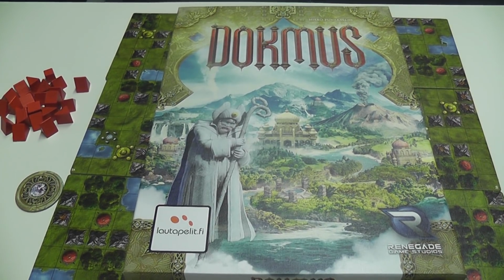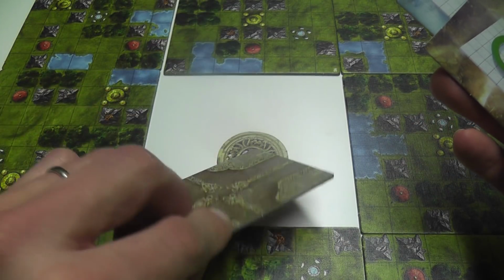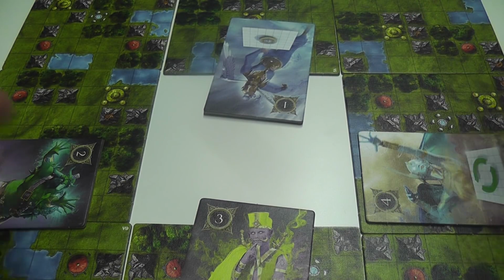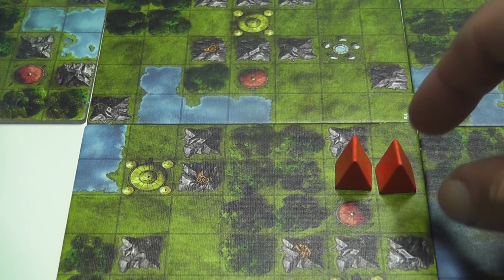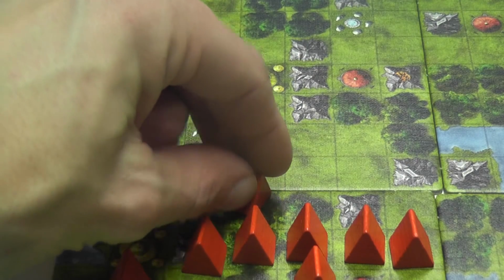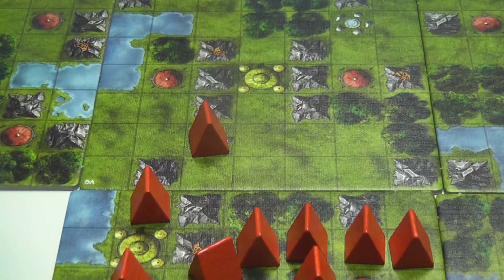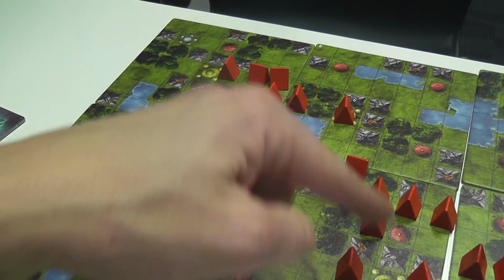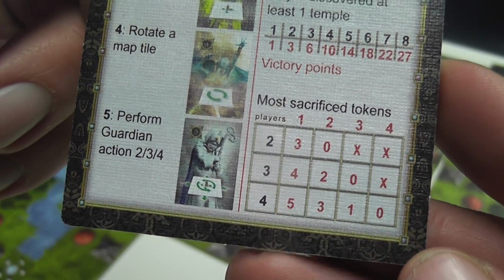Dokmus Review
Conclusions at 14:52.